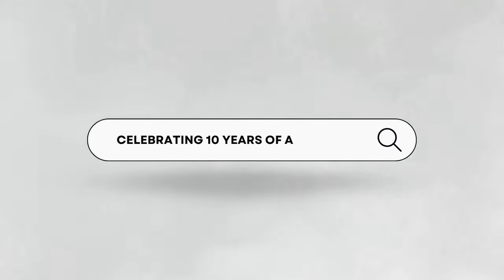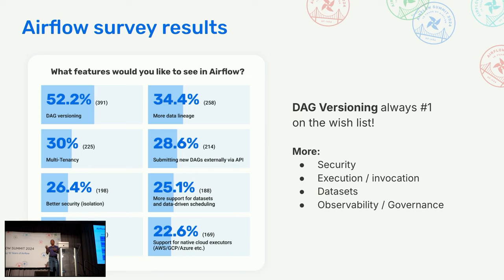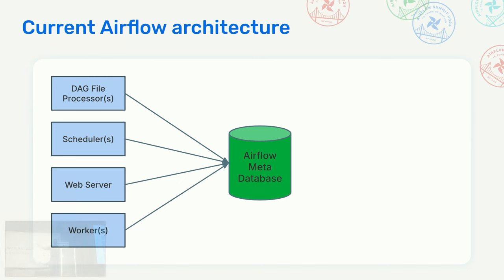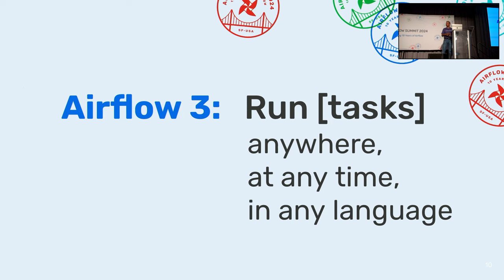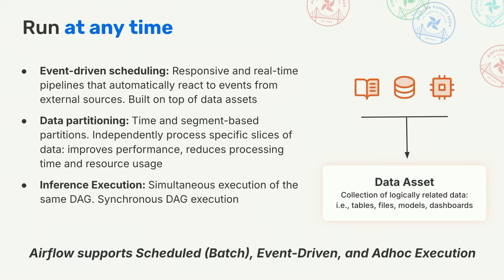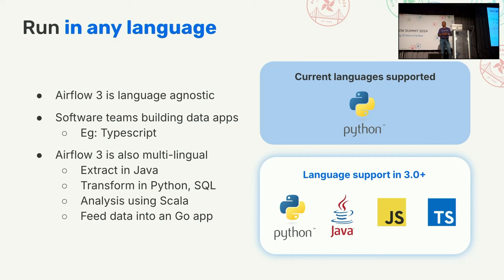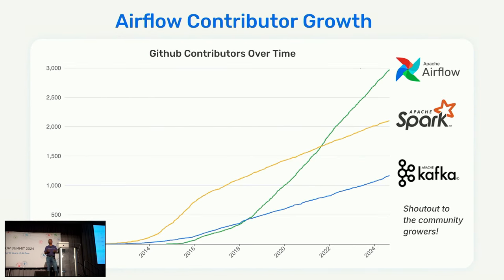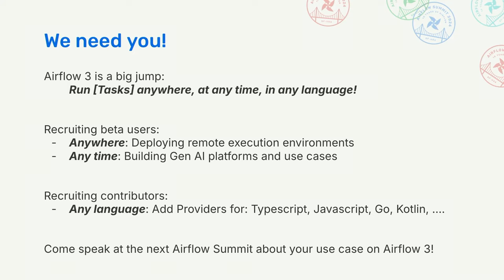The road ahead: What’s coming in Airflow 3 and beyond? - Airflow Summit 2024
Presented by Vikram Koka at Airflow Summit 2024

This talk introduces the vision behind Airflow 3, including the emerging technology trends in the industry and how Airflow will evolve in response. It includes an overview of the architectural changes in Airflow to support emerging use cases and distributed data infrastructure models. This talk also introduces the major features and the desired outcomes of the release. Airflow 3 will be a foundational release and therefore this talk will similarly introduce the new concepts being introduced as part of Airflow 3, which may be fully realized in follow-on 3.x releases.

The goal of this talk is to raise awareness about Airflow 3 and to get feedback from the Airflow community while the release is still in the development phase.

(GenAI summary ahead)

**Key takeaways:**

* **Airflow 3 addresses top user requests:** The presentation highlights how Airflow 3 incorporates feedback from the annual Airflow survey, focusing on user requests like DAG versioning, UI improvements, and enhanced security.
* **Task isolation and security:** A major architectural change in Airflow 3 introduces a Task Execution Interface to isolate tasks from the Airflow metadatabase, addressing security concerns and enabling independent upgrades for server and task components.
* **Run Anywhere, Anytime, in Any Language:** This is the overarching theme of Airflow 3, with features enabling multi-cloud deployments, event-driven scheduling, data partitioning, ad hoc scheduling, and multilingual support.
* **Multi-language support:**  Airflow 3 introduces a language-agnostic Task Execution Interface, allowing for the development of task SDKs in various languages like Python, Go, and potentially TypeScript and Kotlin. This allows users to build pipelines incorporating tasks written in different languages, eliminating language lock-in.
* **Community involvement is crucial:**  The presentation emphasizes the importance of community involvement in Airflow's success, encouraging users to contribute by testing beta versions, adding support for new languages, and sharing their experiences with Airflow 3 deployments at future events.

**Timeline:**

* Beta releases are expected in January.
* Release candidates are planned for the end of March.
* General availability will follow after the Apache voting process.

Vikram urges the community to get involved by:
* Trying out Airflow 3 betas, especially the "Run at Any Time" features.
* Contributing to the development of task SDKs for additional languages.
* Deploying Airflow 3 in production and sharing their experiences.

**Overall, Airflow 3 represents a significant step forward for the platform, promising greater flexibility, security, and ease of use. The emphasis on community involvement underscores the collaborative spirit driving Airflow's continued evolution.**